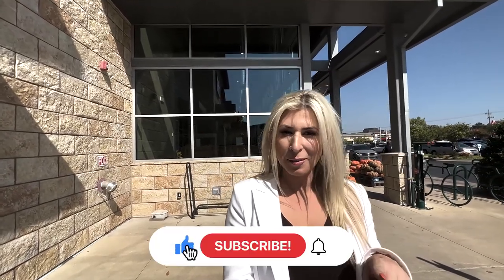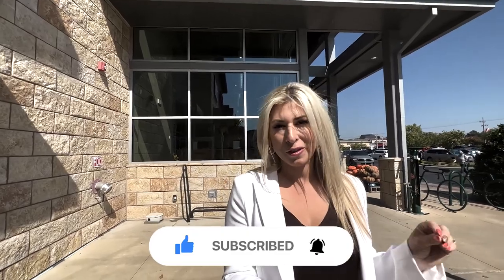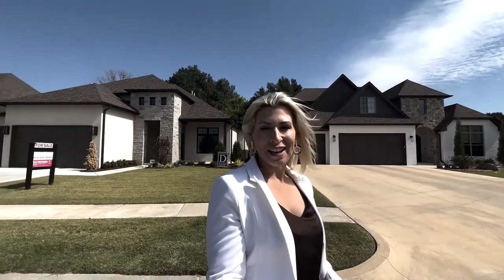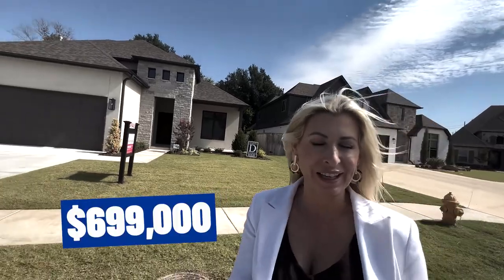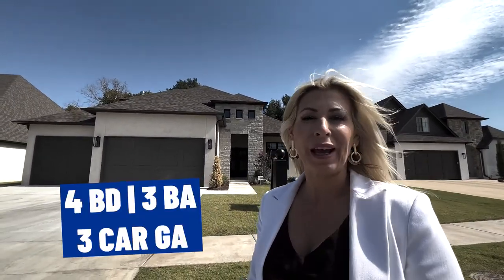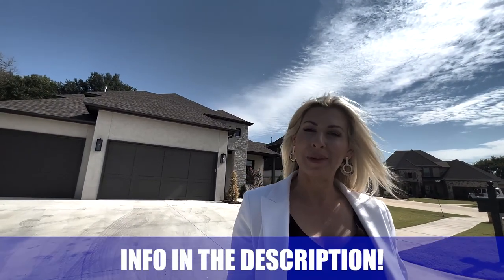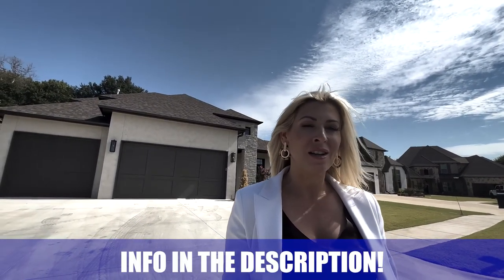Living in Tulsa Oklahoma Vlog Tour | Moving to Tulsa OK in 2023 | Tulsa Oklahoma Homes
Are you thinking about moving to Tulsa OK? Let’s explore Tulsa OK  today!
Thank you for joining me on todays living in Tulsa Oklahoma Vlog Tour! Moving to Tulsa OK in 2023, mat just be the best decision you ever made, but you decide for yourself!
Tulsa Oklahoma is a vibrant city filled with fun activities for everyone. From the Tulsa Oklahoma Riverwalk to Tulsa Oklahoma's Music Scene there's something for everyone in Tulsa Oklahoma. Tulsa Oklahoma has plenty of great restaurants and nightlife, from upscale dining to casual eateries. The Tulsa Arts District provides endless opportunities to explore the performing and visual arts. Tulsa Oklahoma also offers outdoor recreation such as Tulsa's Tulsa Zoo & Living Museum, Tulsa River Parks and Oxley Nature Center. Whether you're looking for a fun day out in Tulsa Oklahoma or just want to relax and take it all in, Tulsa Oklahoma has something to offer. With its vibrant culture, friendly people, and beautiful landscape Tulsa Oklahoma is the perfect place to call home.
Tulsa Oklahoma is also host to many annual events such as Tulsa MayFest and Tulsa Tough. Whether it's enjoying music at a festival or watching the Tulsa Drillers play baseball there are plenty of ways to have fun in Tulsa Oklahoma. With its laid-back atmosphere, great restaurants, and lively entertainment Tulsa Oklahoma is a city that truly has something for everyone. Come see Tulsa and experience it for yourself!  Tulsa Oklahoma is truly an amazing place to live. From its vibrant culture to great activities Tulsa Oklahoma has something for everyone. Whether you're looking for a fun-filled adventure or just want to relax and enjoy the beauty of Tulsa Oklahoma come explore Tulsa Oklahoma and see why Tulsa Oklahoma is the place to be!
I’d love to help you make a smooth move to Tulsa OK !
00:00 - Intro to Living in Tulsa Oklahoma Vlog Tour
00:23 - CTA in Tulsa OK
01:02 - Yale Shopping Center in Tulsa OK
03:18 - #1 Home Tulsa OK
07:38 - #2 Home Tulsa OK
10:14 - #3 Home Tulsa OK
11:15 - Wrap up to Living in Tulsa Oklahoma Vlog Tour
🤔Thinking of Moving to Tulsa Oklahoma? 🤠
If this is your first time to this channel, and you want to know everything about eating, sleeping, working, playing, the good, and the bad of living in Tulsa Oklahoma, then subscribe▶ and tap the bell🛎 for notifications so you can be the first to know about the current market in Tulsa OK.😁

We get calls and emails every day from people just like you, looking for help on making their move to Tulsa Oklahoma and we absolutely love it.😍 Whether you are moving in 9 days or 90 days, give us a call☎, shoot us a text📝, or send us an email📨 so we can help you make a seamless move to Tulsa Oklahoma.🤠